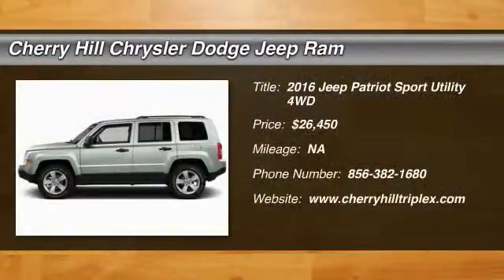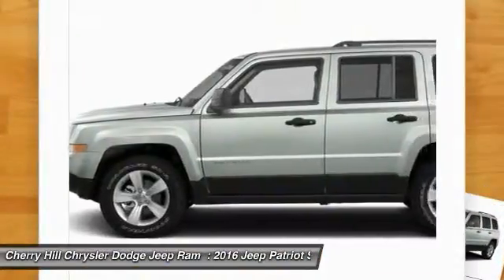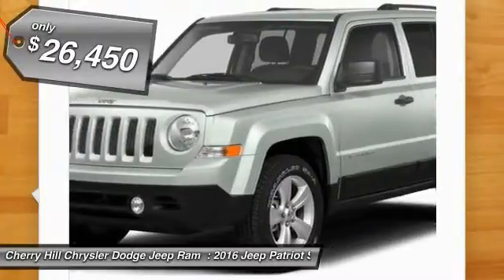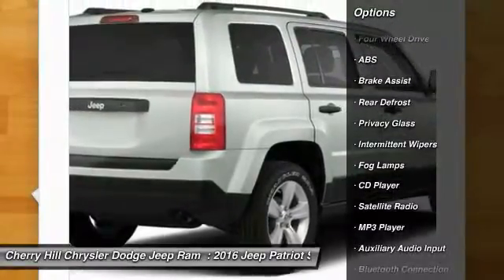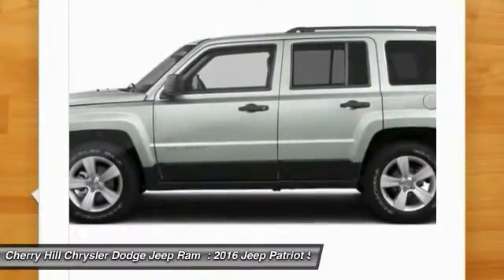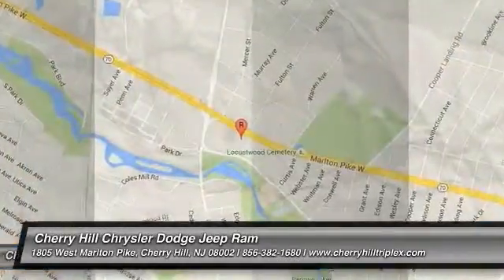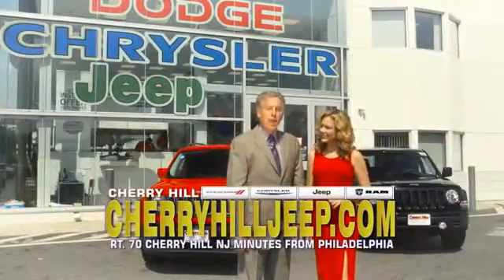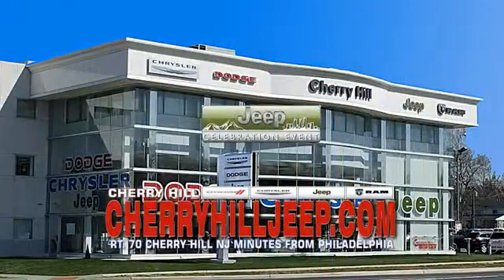2016 Jeep Patriot Cherry Hill NJ 639766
2016 Jeep Patriot

4X4, BLUETOOTH, MP3 Player, SAT RADIO, The 2016 Patriot has a body style that hearkens back to the Cherokee of the past but with a refreshingly modern twist. Geometric angles, bold fender flares, and body colored grille freshen up the look while maintaining the familiar Jeep look that people love. Available in three models: Sport, Latitude and Limited. The Sport and Latitude come standard with a 2.0-Liter, 4-Cylinder 158hp engine. The Limited comes standard with a 2.4-liter, 4-Cylinder engine with 172hp and is an option for other models. The Sport and Latitude come standard with a five-speed manual transmission with an option to get a 6-speed automatic. With the Limited, the automatic is standard and the manual is an option. All three models can be purchased in either 4x2 or 4x4 versions. However, with the 4x4, the standard engine is the 2.4-liter, and the Sport comes standard with a manual and the other 2 models come with the automatic. With the Patriot's fuel efficiency capabilities the best gas mileage is achieved with the 4x2 Sport or Latitude models with the 2.0-liter 4-Cylinder engine and manual transmission. It gives you an EPA estimated 23MPG City and 30MPG Highway. On the inside, you find a comfortable cabin that is easy to utilize and maintain. Standard on all models is an audio jack for your mobile devices. Not only do you get 53.5 cubic feet of room when the rear seats are folded down, in the Latitude and Limited models you get extra space with a standard front passenger seat that folds flat. For safety, it comes with six airbags, Anti-lock brakes, brake assist, stability control, electronic roll mitigation, and hill start assist.